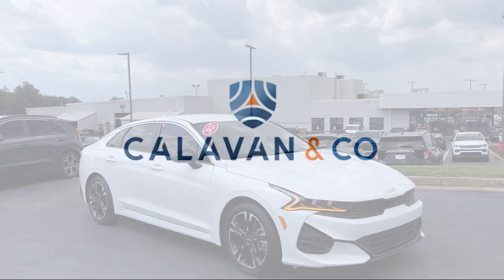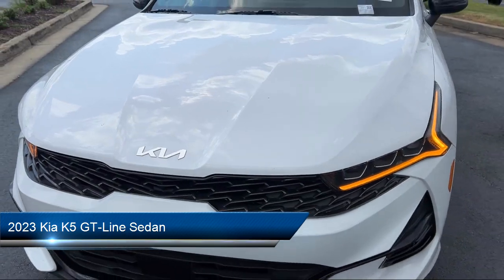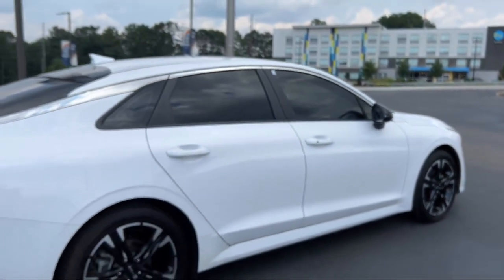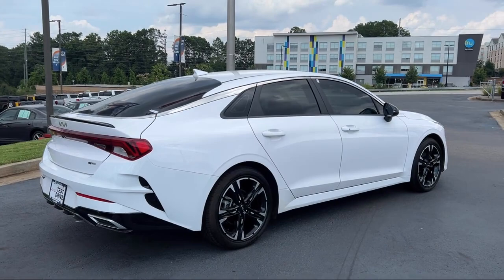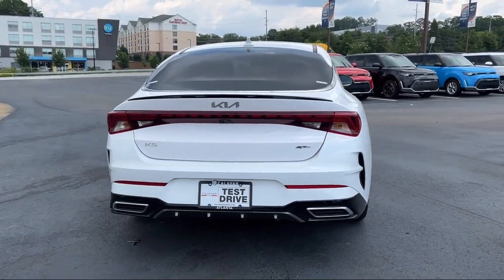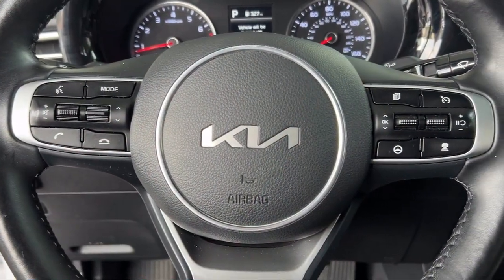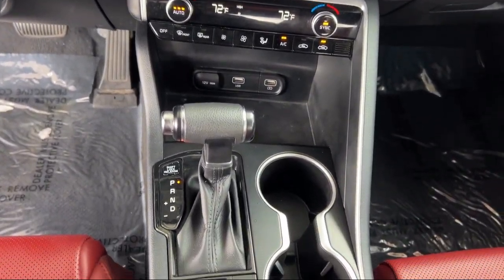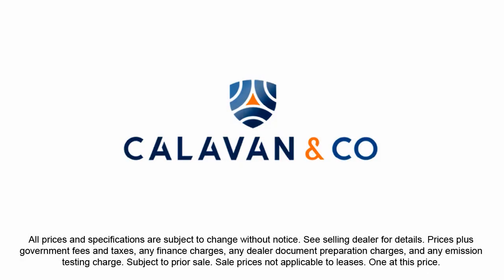2023 Kia K5 GT-Line Sedan Lithia Springs Atlanta Marietta Douglasville Powder Springs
2023 Kia K5 GT-Line Sedan Stock Number: 268926A Vin:5XXG64J2XPG173134.